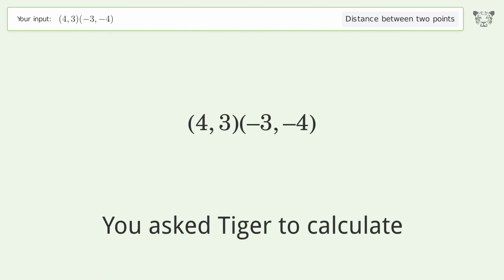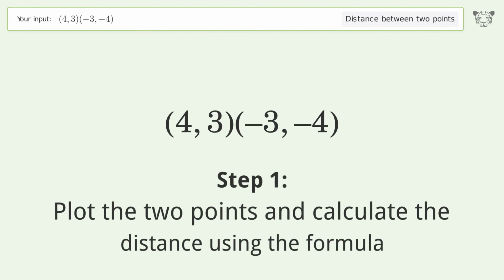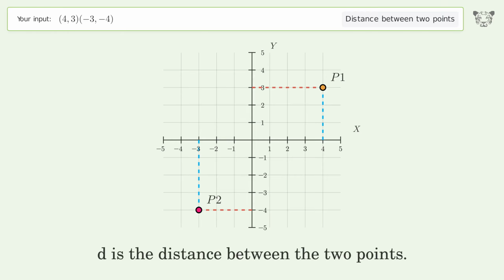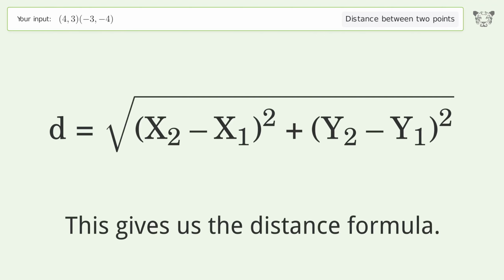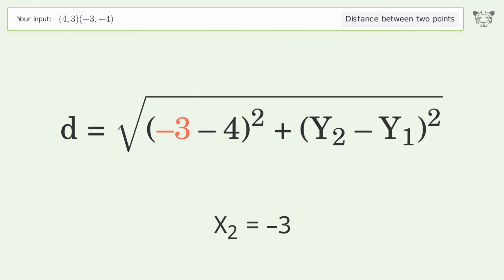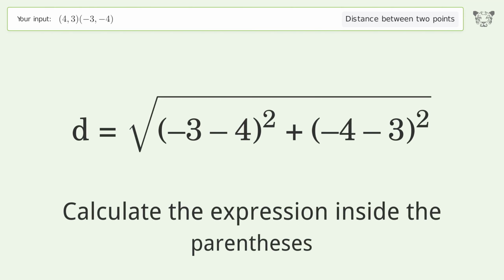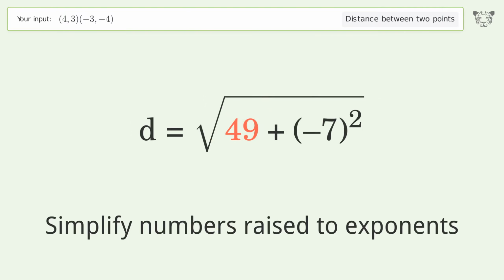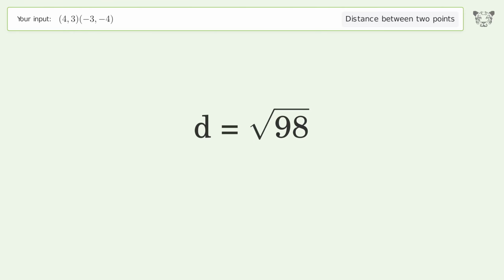Find the distance between two points p1 (4,3) and p2 (-3,-4): Step-by-Step Video Solution